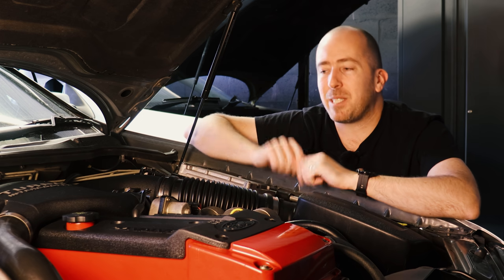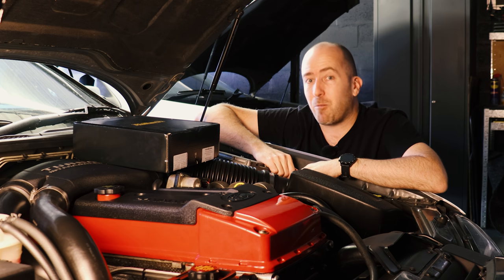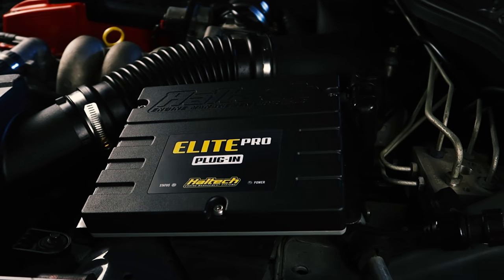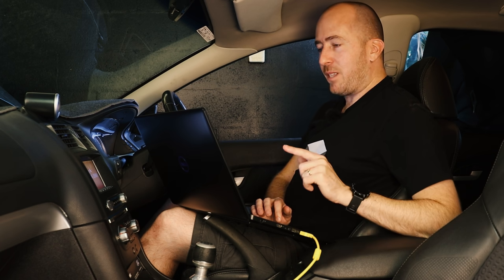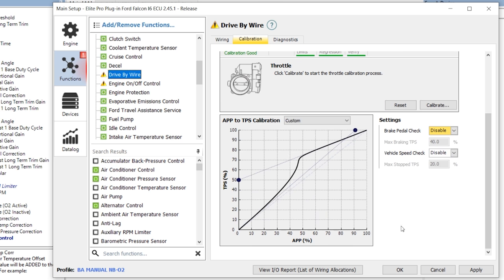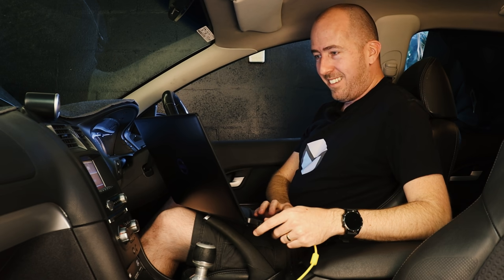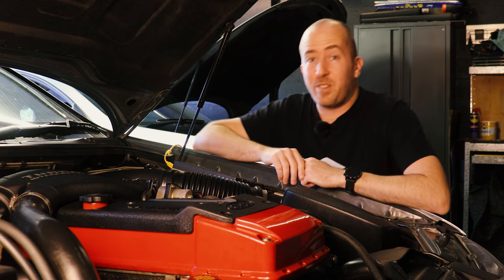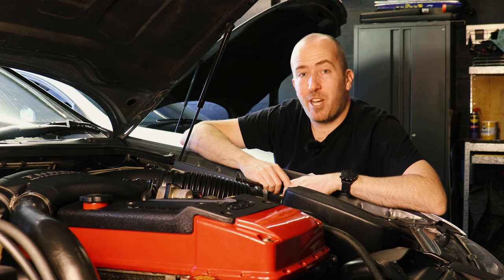🔑Barra Turbo Haltech ECU Upgrade! BA XR6 Turbo Elite PRO Plug-in for Ford BA BF FG FGX Falcon & FPV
Today we're doing something I've been waiting a long time for - we're upgrading the stock-standard BA XR6 Turbo PCM with a brand spanking new @haltech Elite Pro Plug-in ECU specifically designed for all BA, BF, FG & FGX Falcons running Barra engines - N/A or Turbo! That means it also suits the FPV Typhoon, plus all Barra-powered SX & SY Territory vehicles.

Timestamps:
00:00 - Introduction
00:26 - Overview
02:29 - Haltech PRO Plug-in Unboxing
03:41 - How to install it
04:56 - Connecting to the ECU
06:17 - Setting up a base map
10:56 - First engine startup
13:04 - Conclusion / final thoughts

🚘 *About MotoringBox*
MotoringBox is an Australian based YouTube channel run independently by Sean McKellar since 2019. It focuses on quality content about Australian car culture and some of the incredibly unique vehicles we manufactured here. I work a day job and publish videos in my spare time, so thank you for your patience and I hope you enjoy my videos.

MotoringBox
Goodna QLD 4300

Please note: I enjoy working on cars but I can't promise that what I do will work for your particular car, or that you won't harm yourself, someone else, your car, or your warranty doing it. Please be safe, be responsible and if you're not sure what you're doing, get a qualified mechanic to help you out.